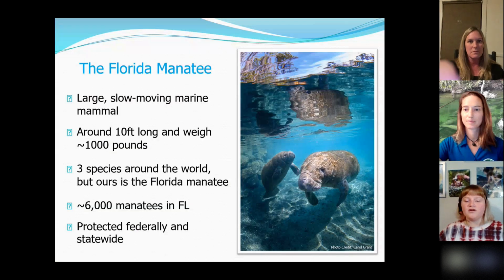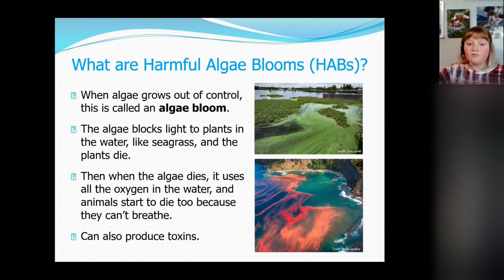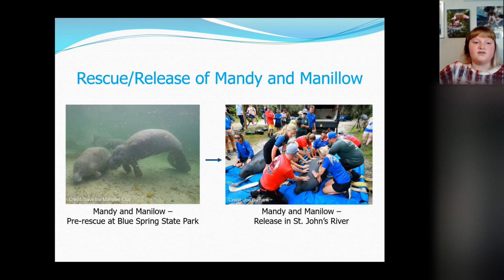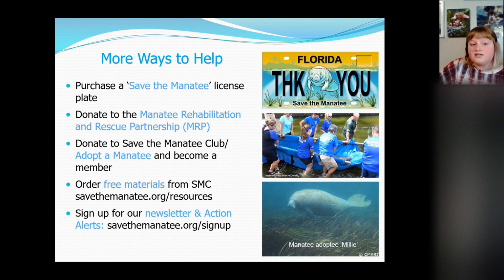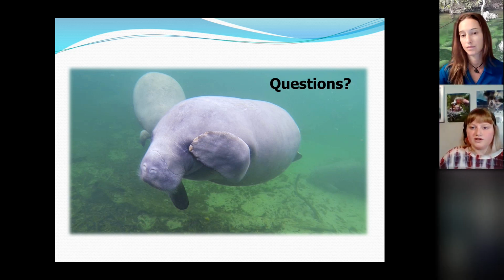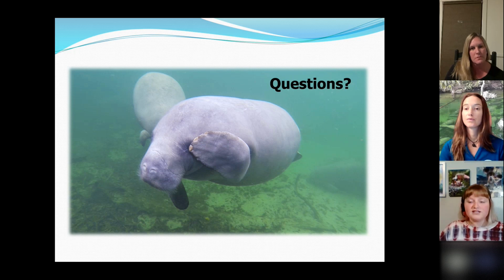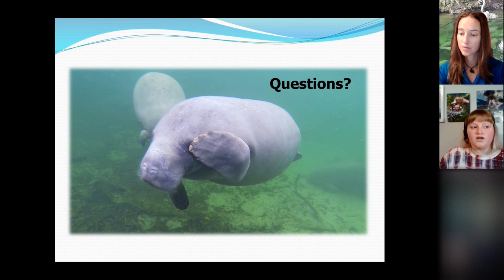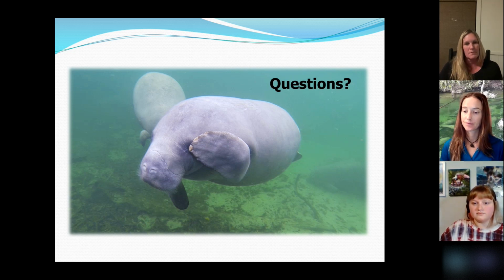Webinar: Manatee Deaths, Algae Blooms and Seagrass Loss in the Indian River Lagoon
The Indian River Lagoon has suffered a series of harmful algal blooms, leading to massive losses in seagrass coverage and, in turn, the recent deaths of a heart-rending number of manatees. Save the Manatee Club staff define algae blooms, discuss what causes them, and why they lead to seagrass die off and manatee deaths. Plus, learn what you can to help prevent algae blooms.